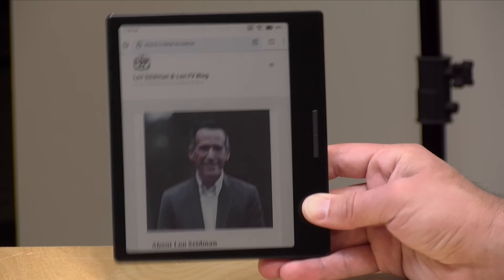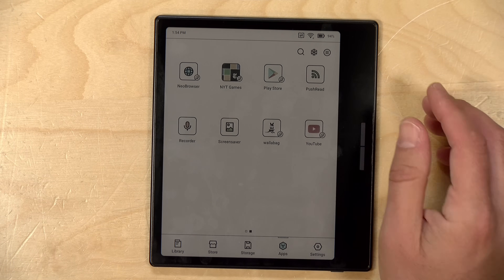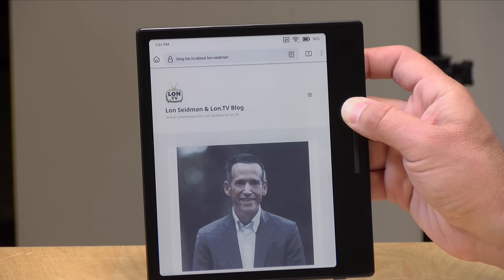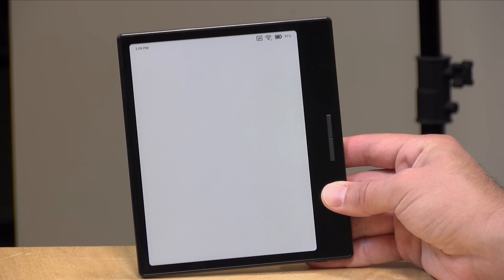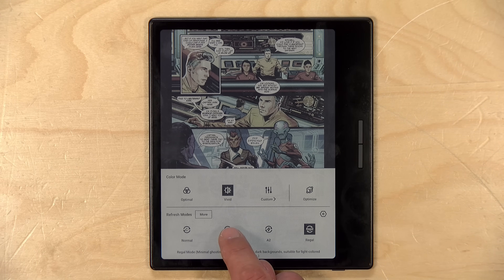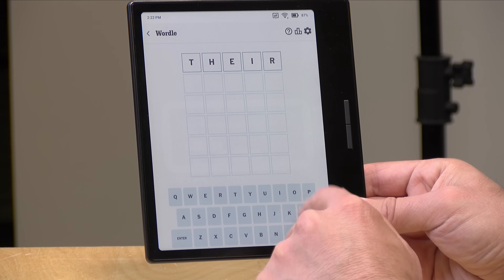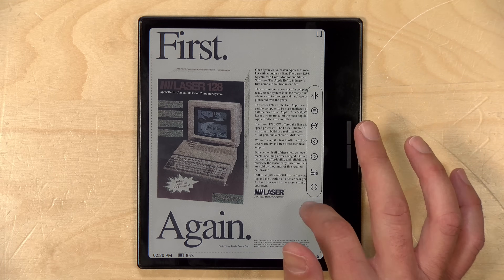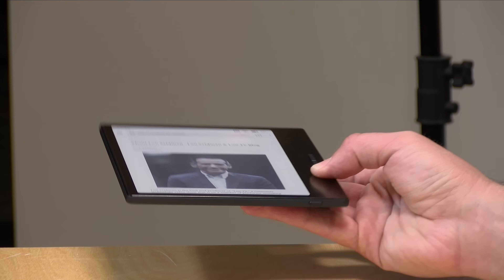Boox 7 Go COLOR E-Ink Android E-Reader Review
VIDEO INDEX:
00:00 - Intro
00:56 - Price
01:12 - Display
03:32 - Battery Life
04:00 - Weight
05:14 - Android Version & Tech Specs
05:25 - Security
05:51 - Nook App
06:14 - Kindle App & Graphic Novels
07:15 - App Display Settings
09:04 - Games
09:52 - YouTube
10:14 - PDFs
12:10 - Conclusion